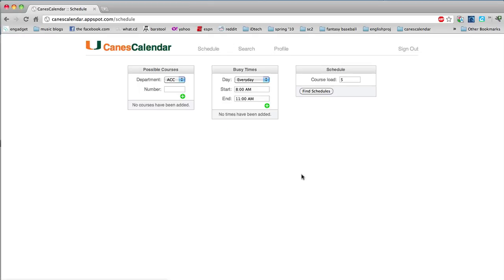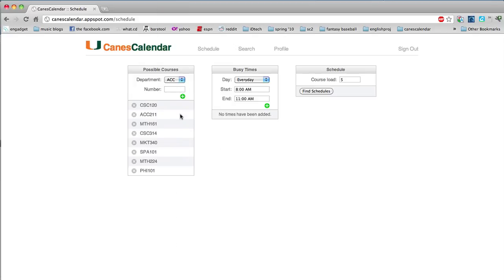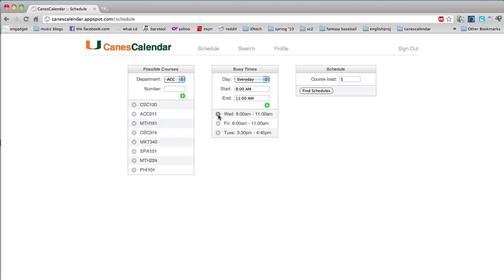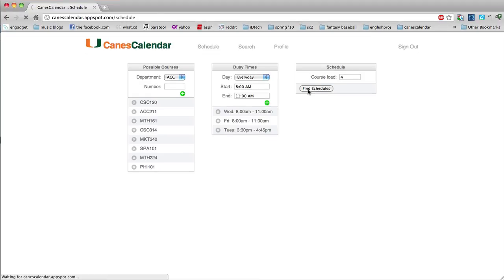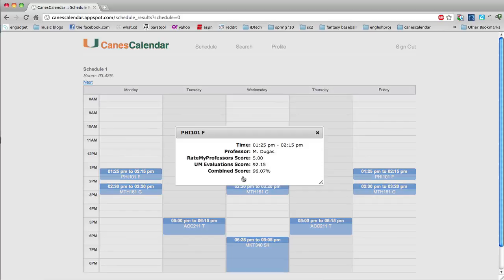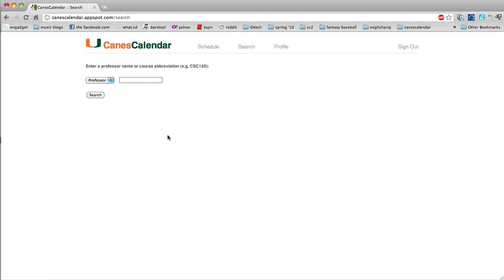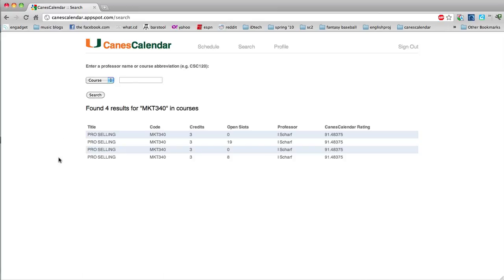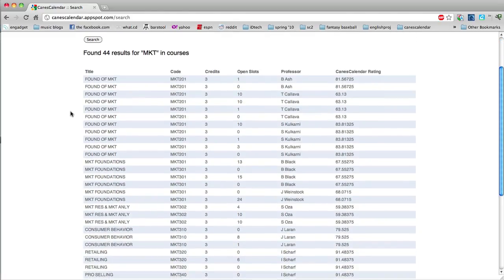CanesCalendar User Manual